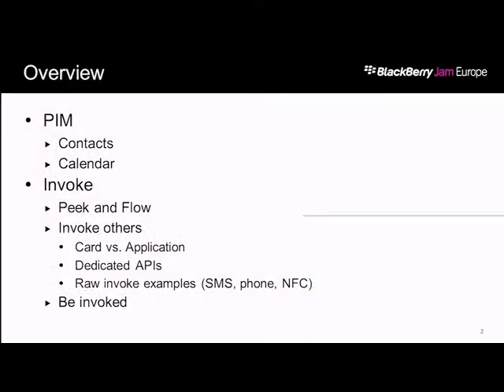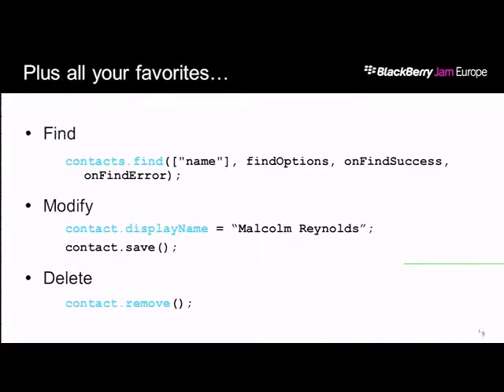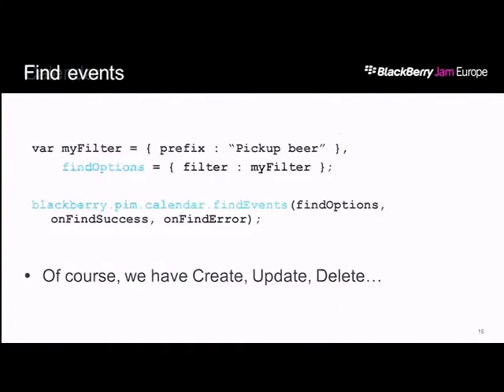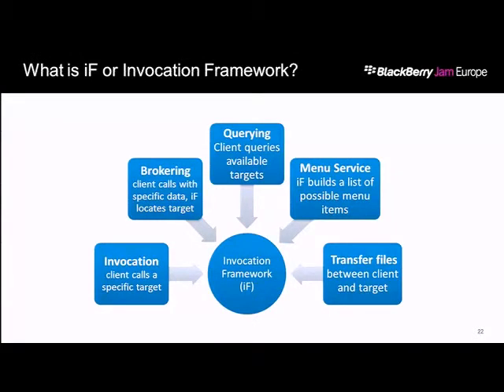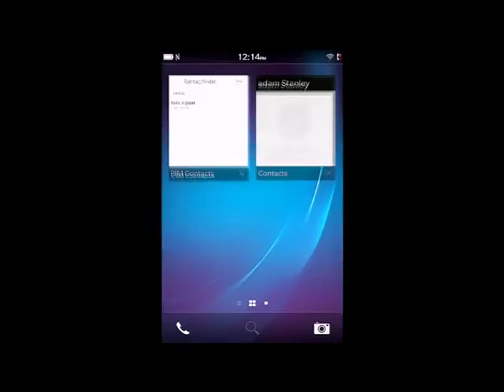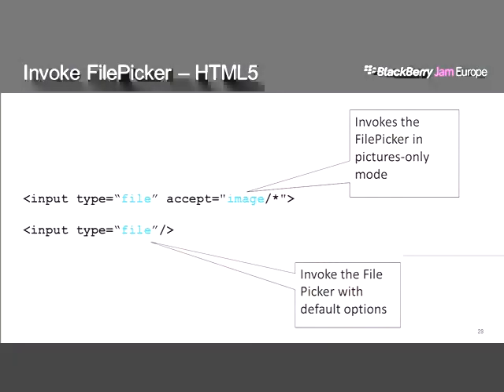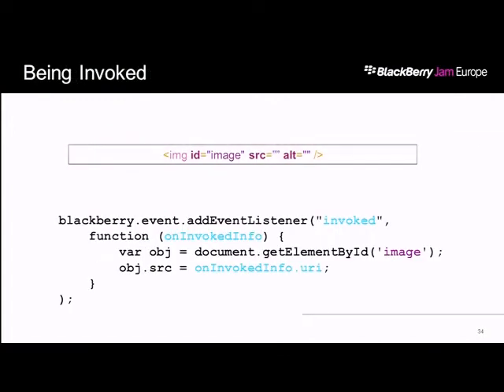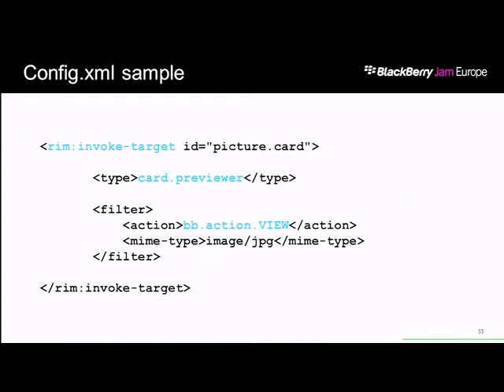BlackBerry Jam Europe 2013 - JAM336 -- Web API Deep Dive: Leveraging PIM in your Apps and Invocation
BlackBerry® PIM integration opens the door to incredible opportunities. Join this session to learn about integrating PIM applications and data into your app and learn more about how you can leverage these new features in your web applications. Hide Detail
Room: G102

Speaker(s):
Ken Wallis, Product Manager - WebWorks with BlackBerry